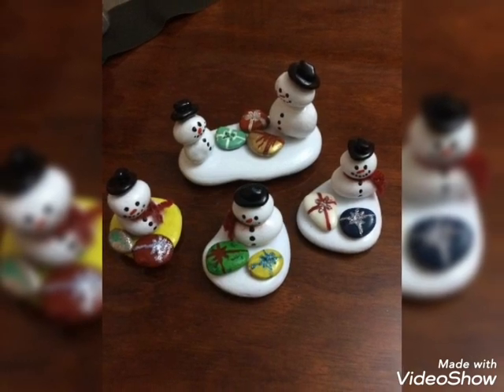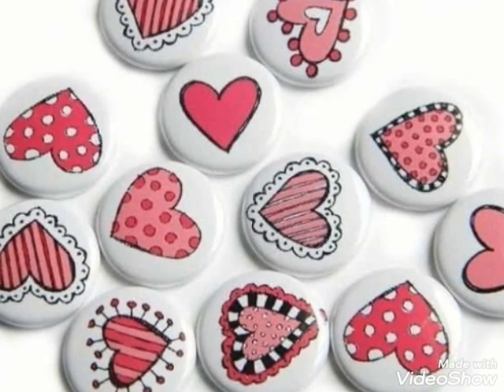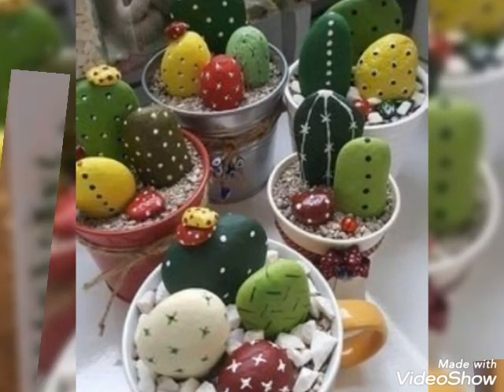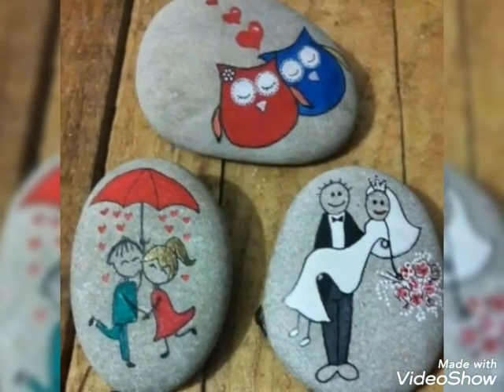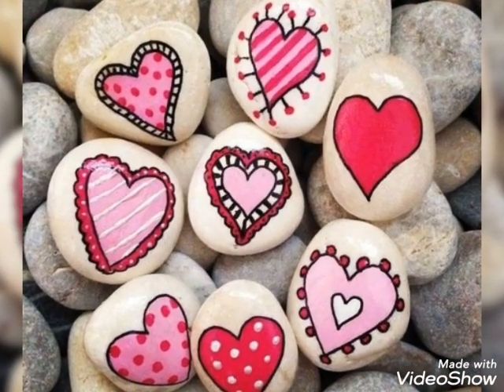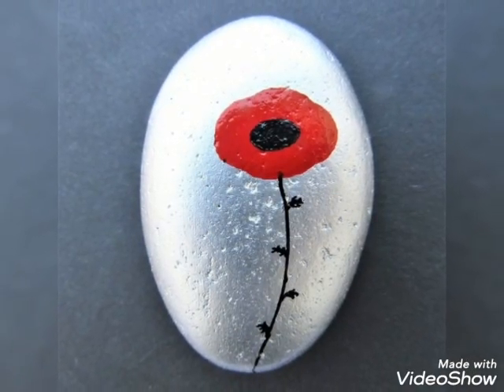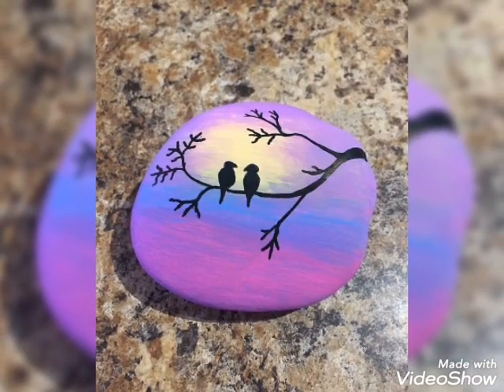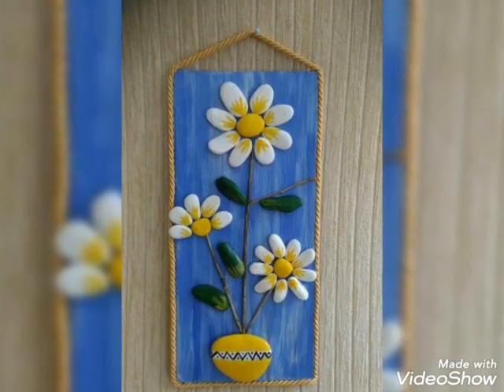Stone Art ideas | stone art, pebble art, rock crafts design.